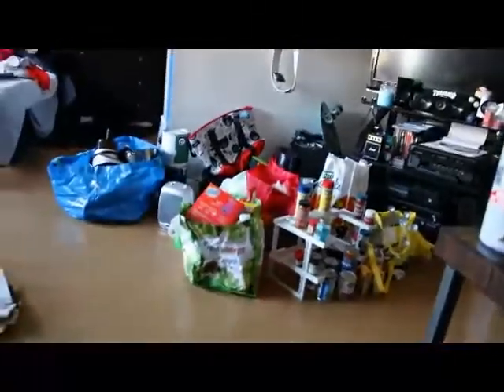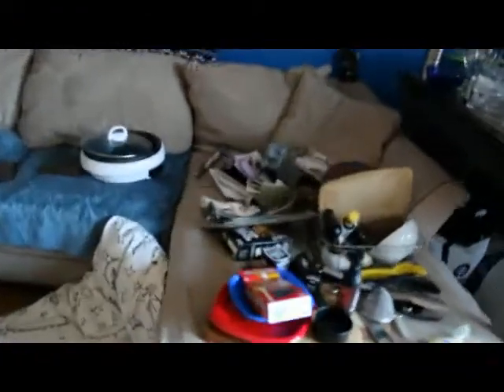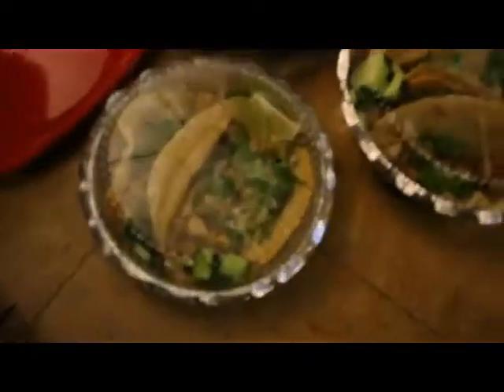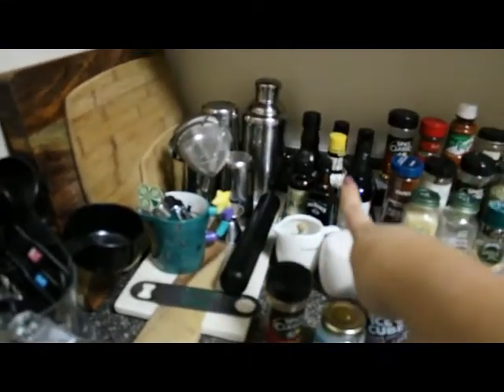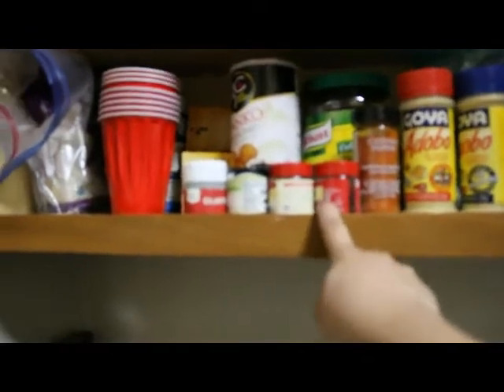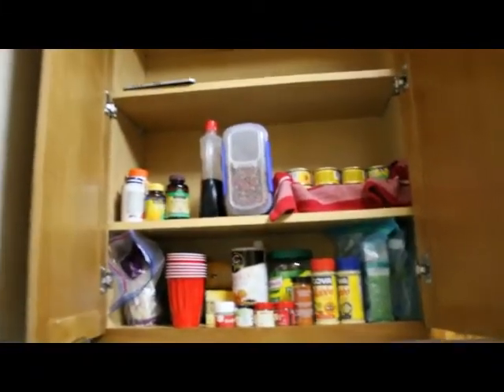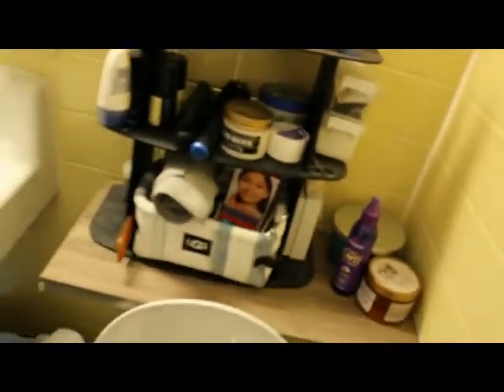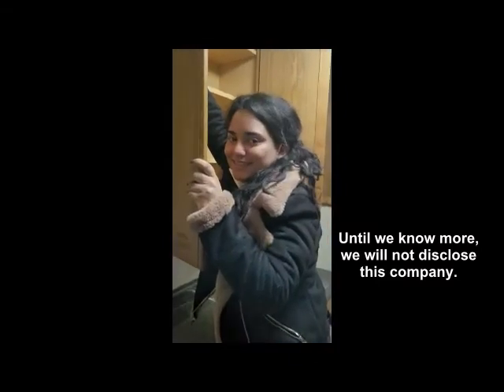My NYC Apartment Under Water... During Renovation!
More content featuring, Art, Cooking, New York City, and Travel to come!

You deserve to love
and do what makes you proud.